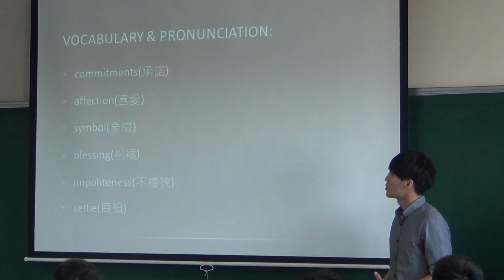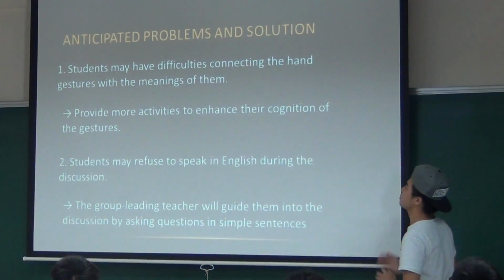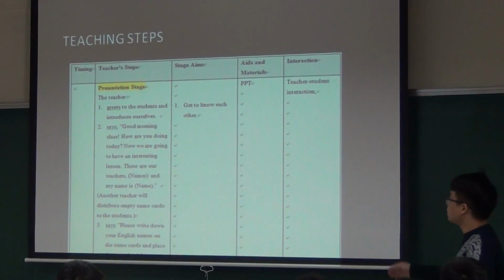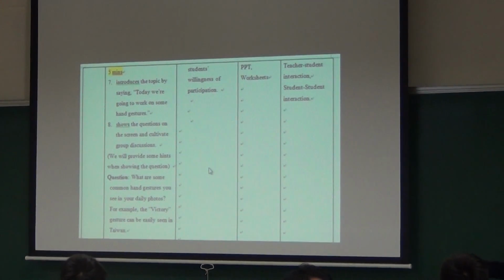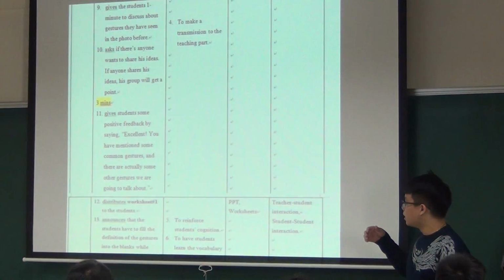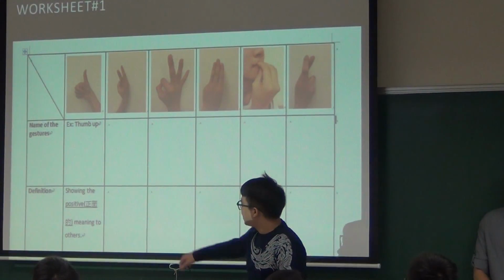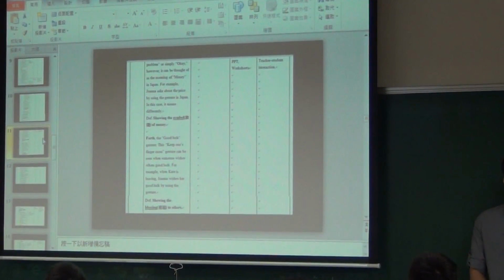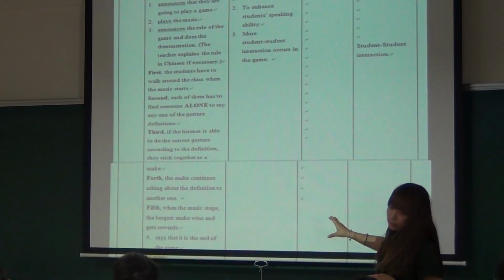11/3/2015 G1 Hand gesture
1041 語整期中